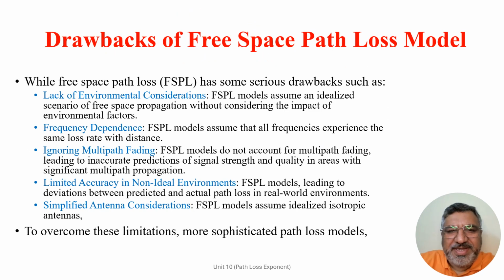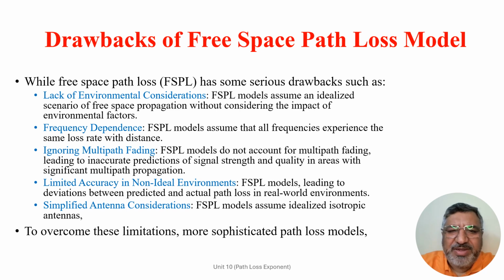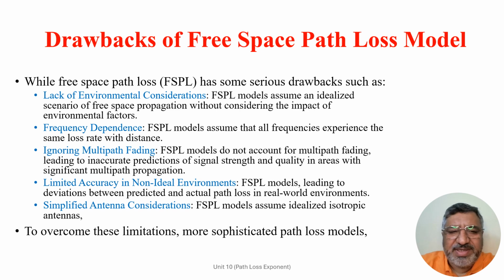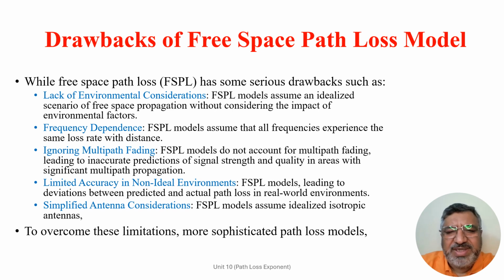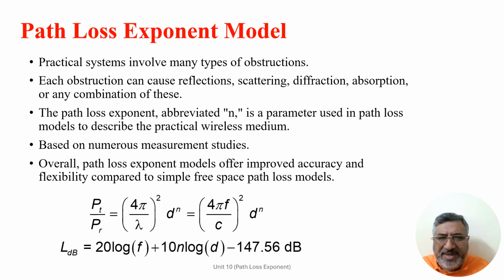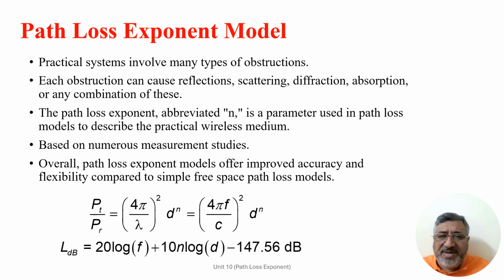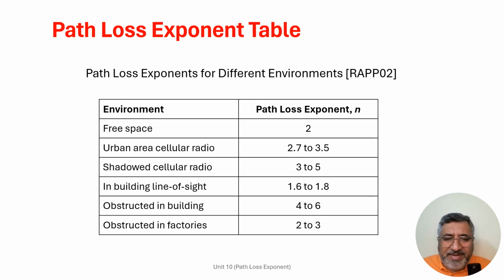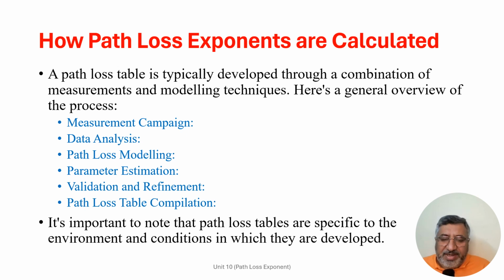Wireless Communication System Unit 10: Pathloss Exponent Model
This is the tenth part of a multi-part undergraduate-level course on wireless communication systems.